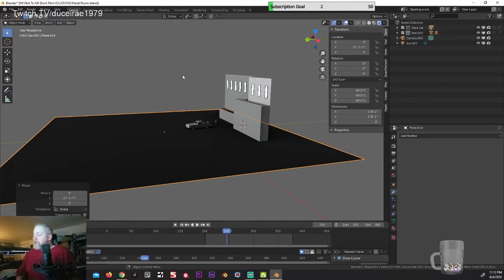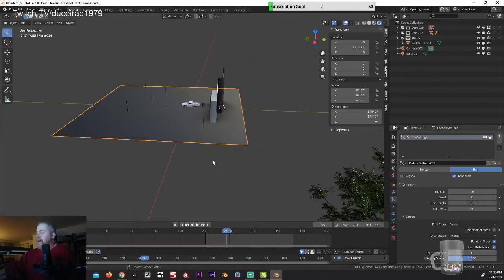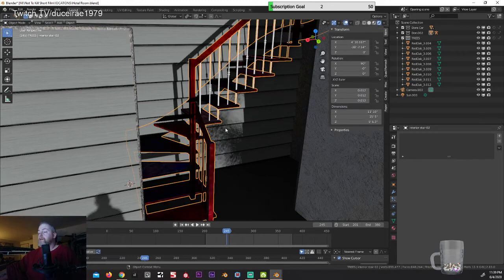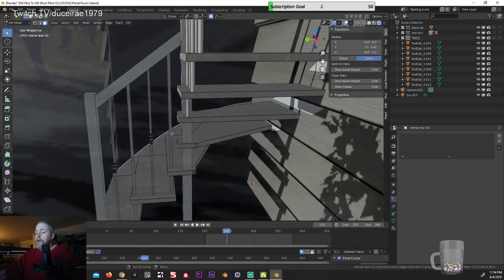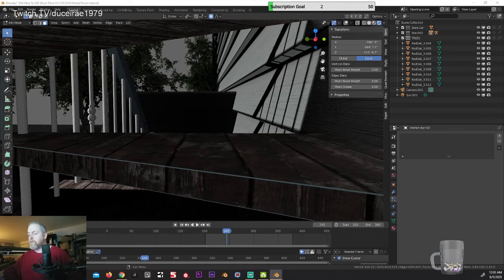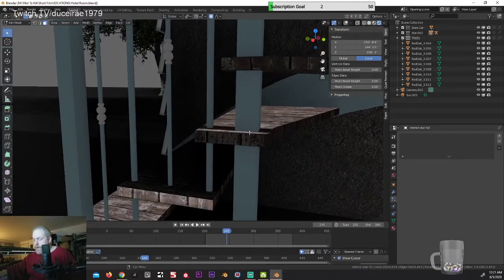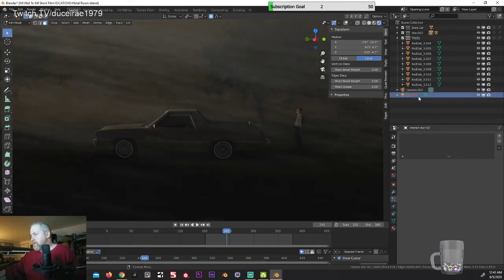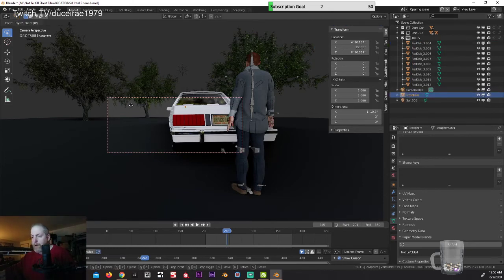Making a Movie in blender 2.83 Episode 17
Live Streams Daily on Twitch.TV/duceirae1979 at 9pm PST then uploaded to youtube after. Come join the fun and chat with us.

My Music is on ( Search for Duce I Rae )
Itunes, Spotify, Apple Music, Google Play, Amazon, Pandora, Dezzer, Tidal, Youtube, Microsoft Groove, ClaroMusica, Saavn, and MediaNET.

My Special Releases are on...